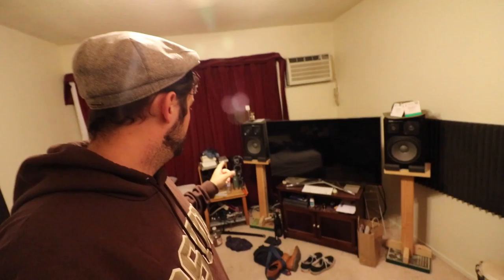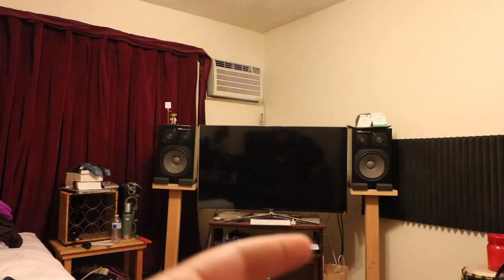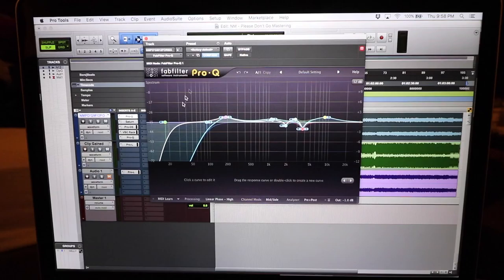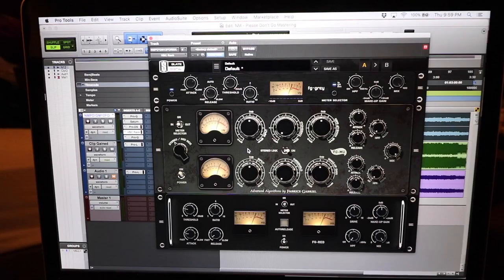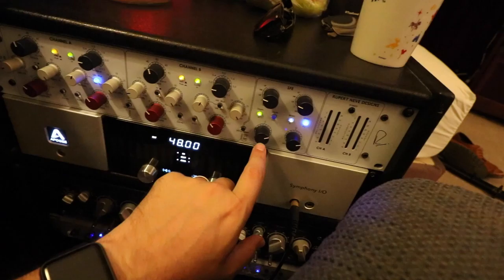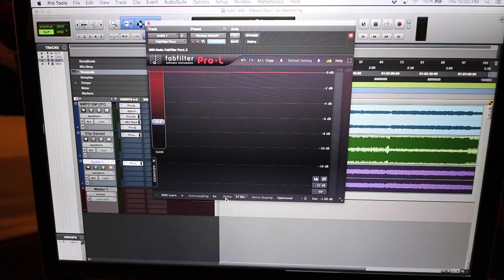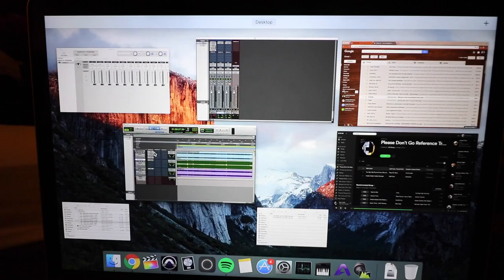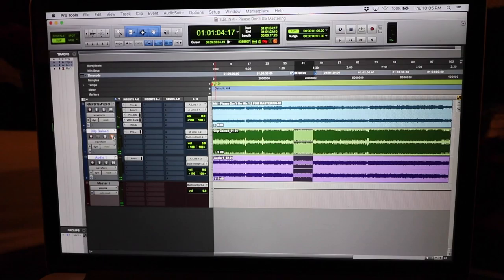DROPPING MASTERING SECRETS LEFT AND RIGHT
My Gear:
-The Mobile Rig-
Canon t6i, 10-18mm lense, 18-55mm lense
Joby Gorillapod Focus
Zoom H6
Shure KSM137
Shure KSM32
Movo Furry Wind Screens
Beyerdynamic DT770 Pro Headphones

-The Home Studio-
Monitors: Yamaha NS-20M
Mac Mini
Macbook Pro
Apogee Symphony 16x16 Analog
Rupert Neve Designs Portico II MBP
Presonus ADL600
Presonus Central Station
Plugins: Slate Digital and FabFilter